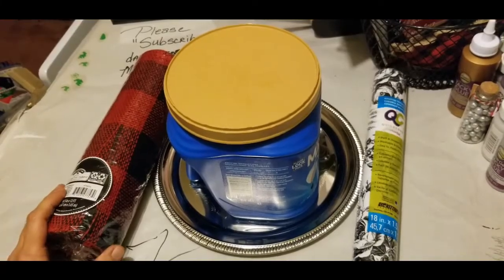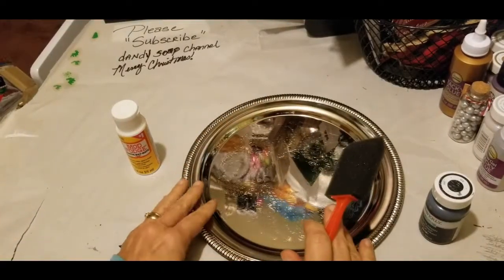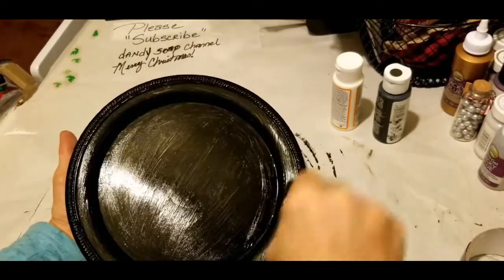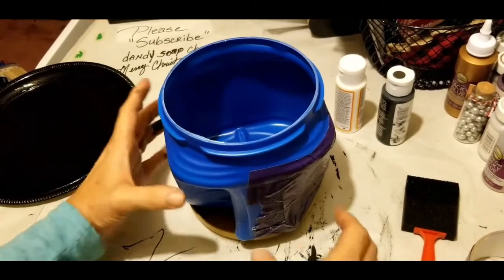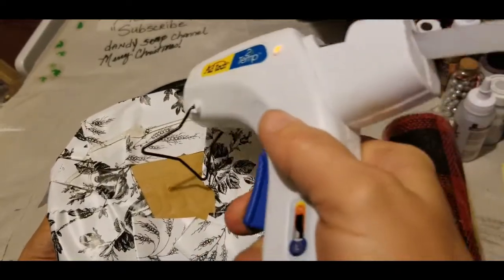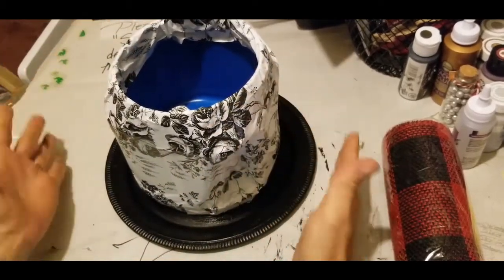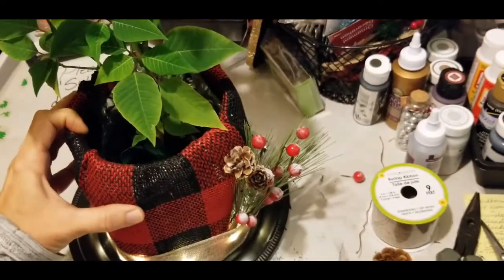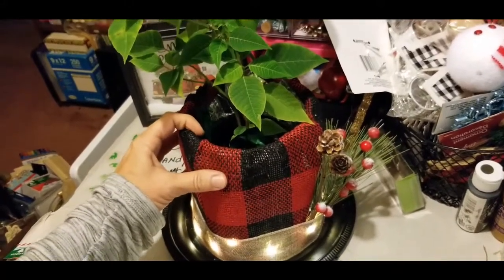DIY Christmas Decor Flower Caddy Top Hat - Repurpose Plastic Craft with Coffee Jug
DIY Christmas Decor for your flower caddy or Poinsettia converting coffee jug into a top hat. Make a beautiful flower pot cover repurposing a plastic coffee jug into a centerpiece or for serving utensils that double as Christmas Decor with Farmhouse Christmas appeal. Maxwell House Coffee Container is converted for a flower pot cover for your poinsettia or utensils and many items. Using Dollar Tree contact paper some duct tape add a few floral picks and paint; along with decorative fabric from Walmart. This finish craft project would retail for $40 with a total cost of $3 to make.

Dandysoap Channel features DIY Dollar Tree Dollar Crafts frugal crafting and Hacks. Crafts made by hand and Know-How to make Primitive Crafts and Shabby Chic and Farmhouse Decor. Vintage by the dollar with Frugal living using Back-to-Basics and more. Dandy Yours, Elizabeth.

I love Friend Mail:
Dandelion Soap
4640 Lake Woussicket Rd